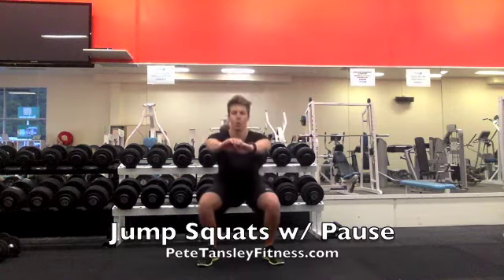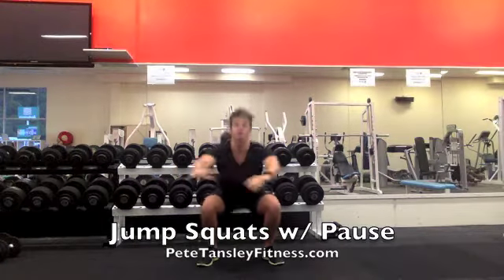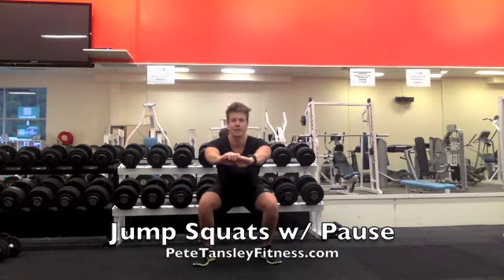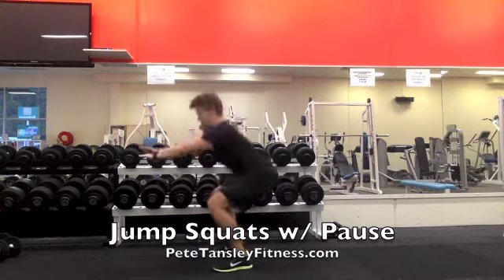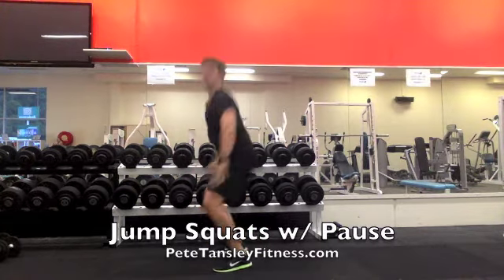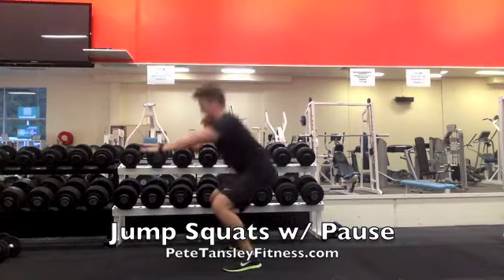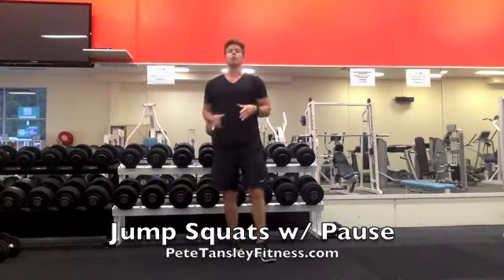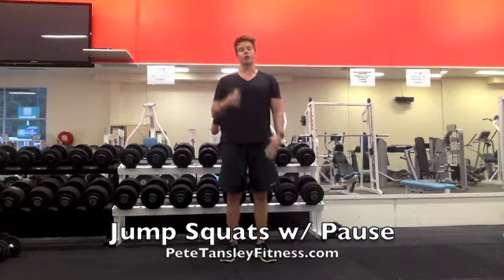Jump Squat with pause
Too easy? Too hard? Want to change something? Go for it!

Post your variation below.

Are you tired of trying to lose body fat? Are you sick of trying everything to look great naked and build muscle?

I was too. And I tried literally everything.

Hi, my name's Pete Tansley, and I tried everything to burn fat and build muscle.

But nothing worked until I discovered the truth on the human body and how to look better naked.

So in other words: how to be sexier.

It turns out my sexiness secrets works for other people too; I've helped dozens of my personal training clients build their dream bodies.

You could be next!

I have just posted a free downloadable fat loss workout that is definitely the most awesomest fat-loss program available, ever. In it I share 10 mistakes you are making in your workouts, and the EXACT 4-week plan to build lean, ripped, sexy and athletic body. Use these tips to burn even more fat in your workouts.

Click the link below check out this awesome 4-week workout plan before I'm forced to take it down.